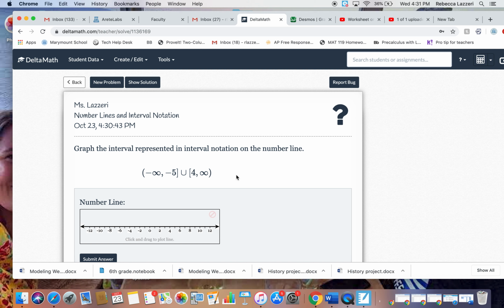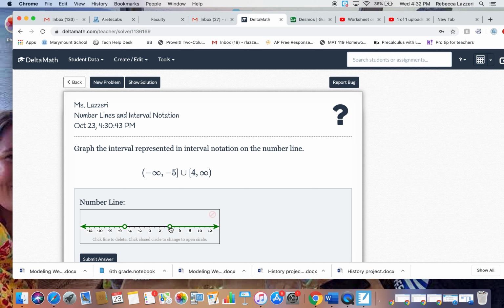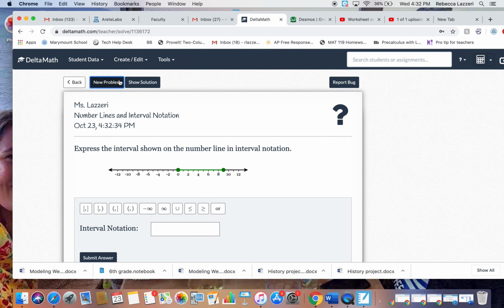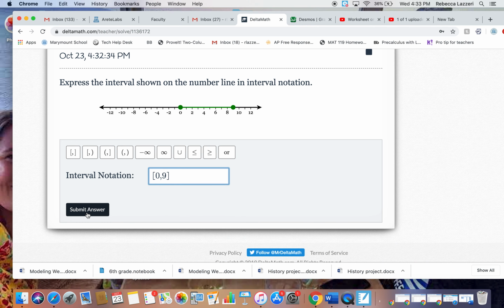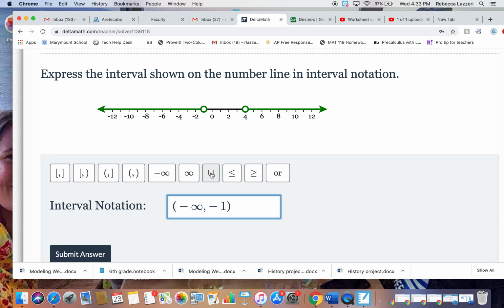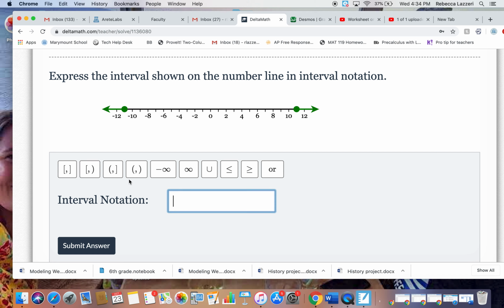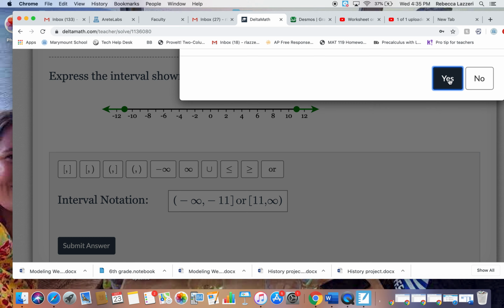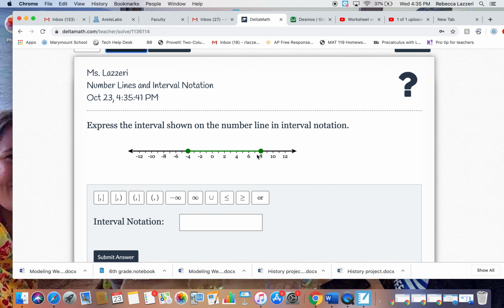Delta Math on Interval Notation